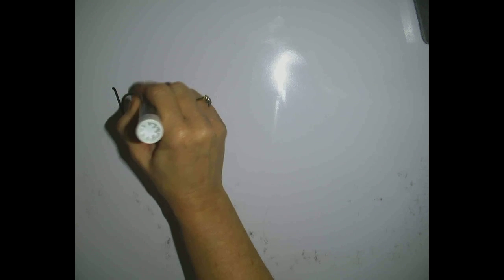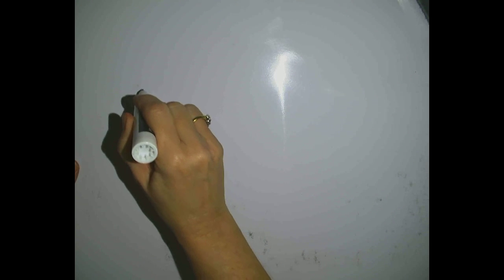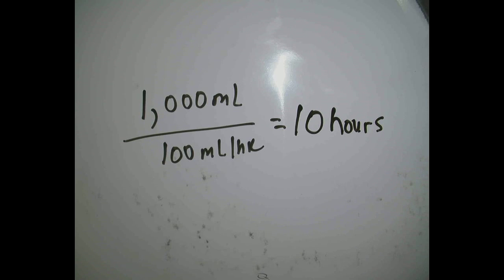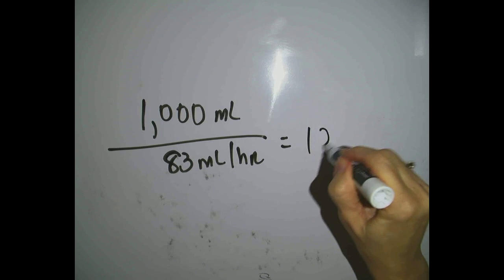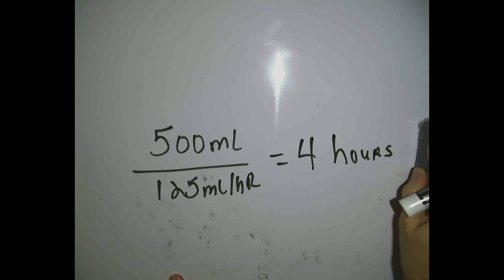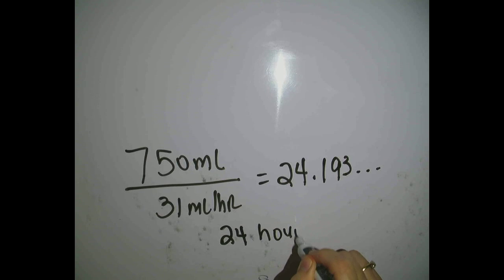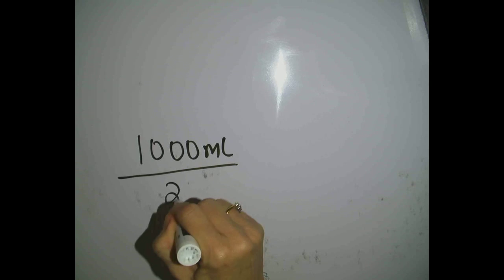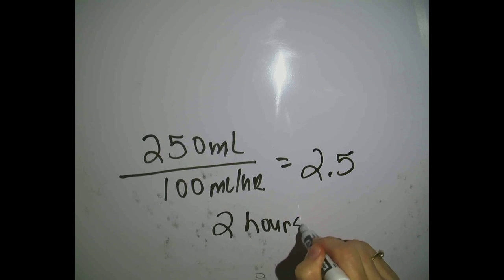IV Part 4